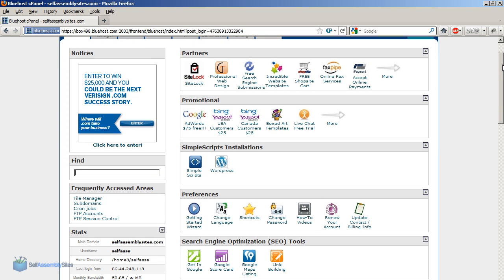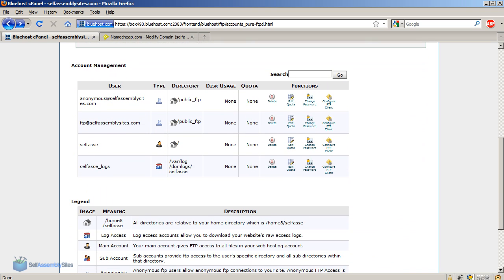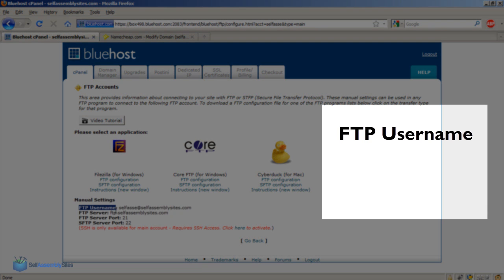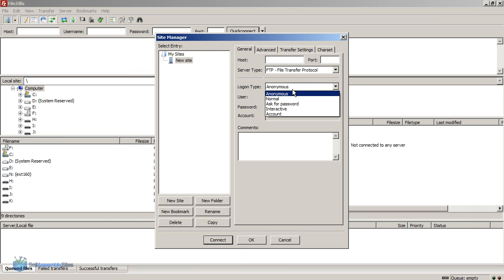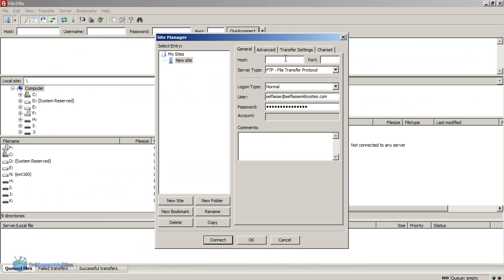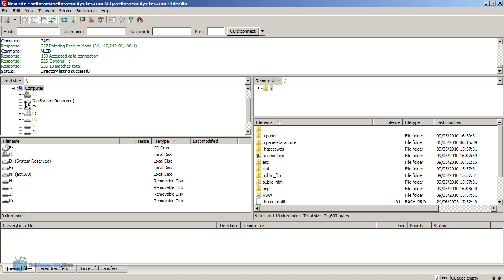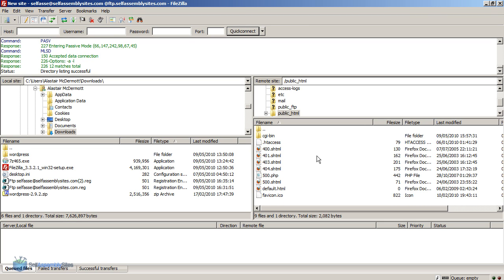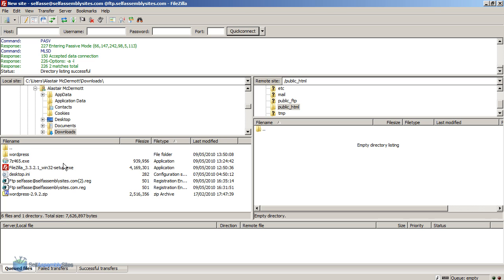Setting up FTP and your Website Hosting Account